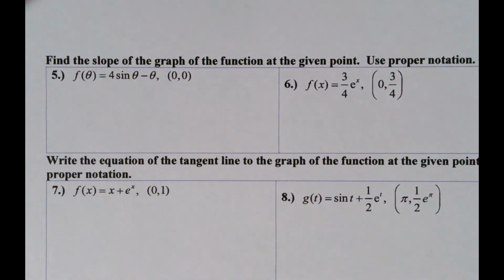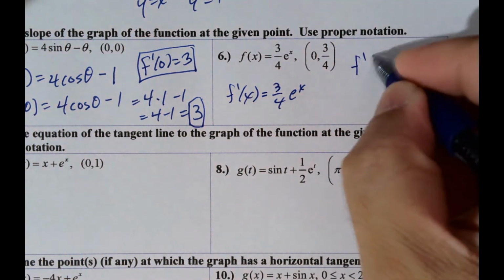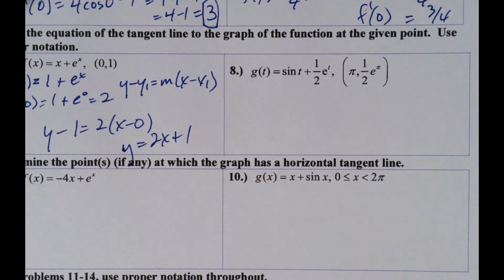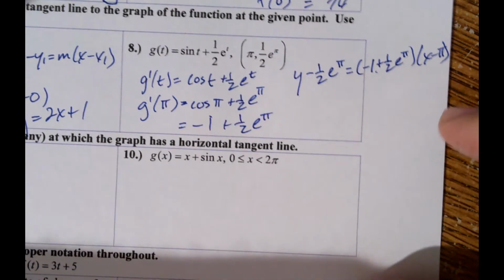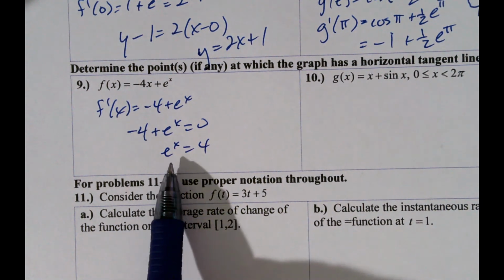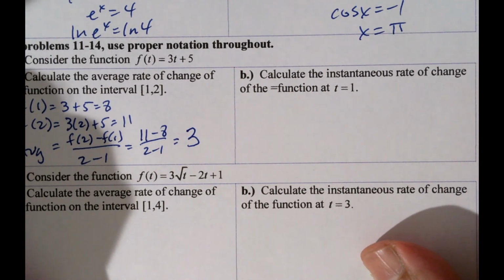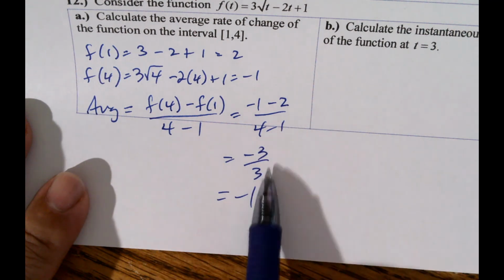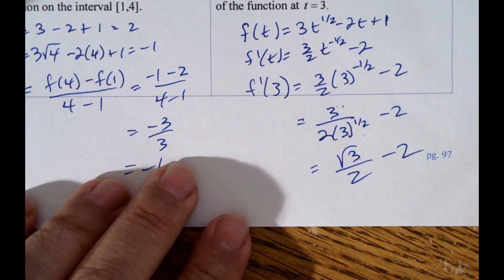IB Page 97